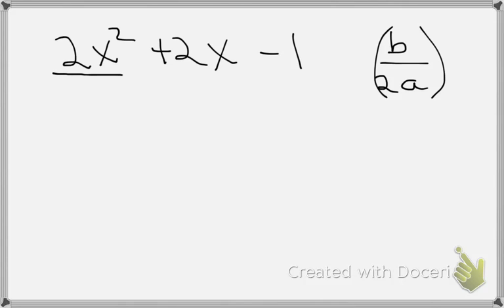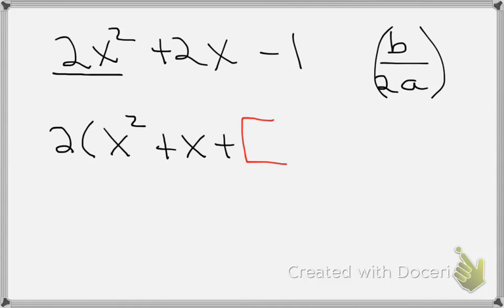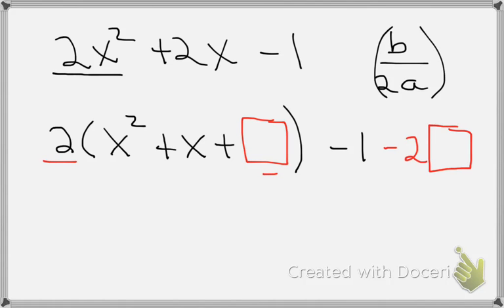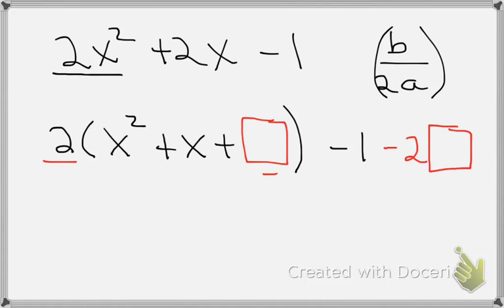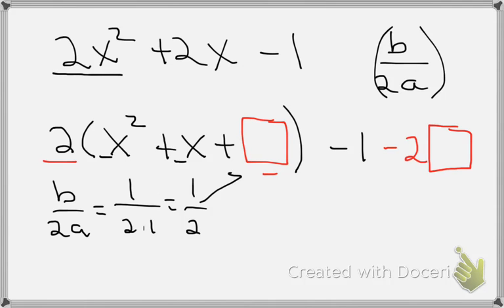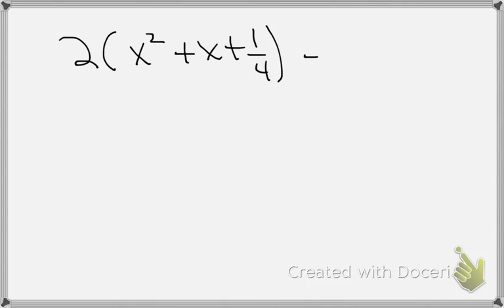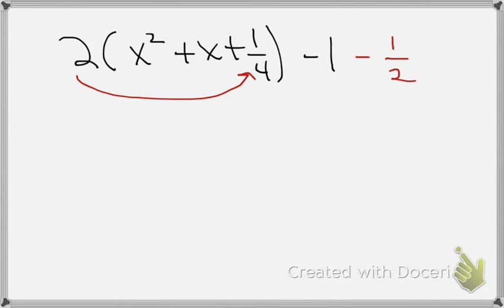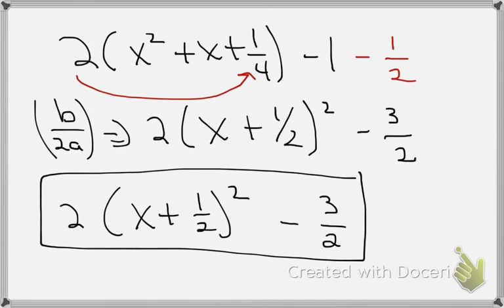Completing the Square Part 2 (Redo)